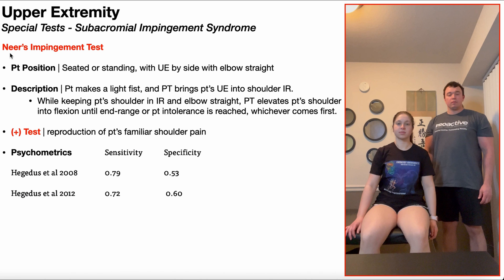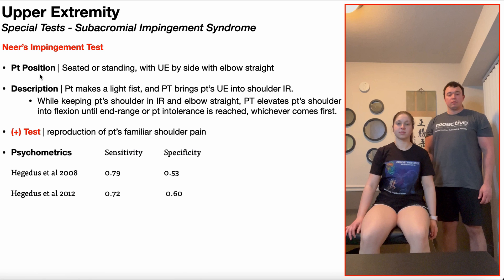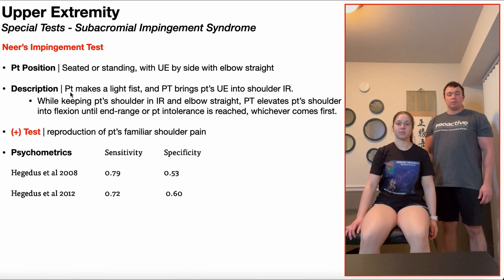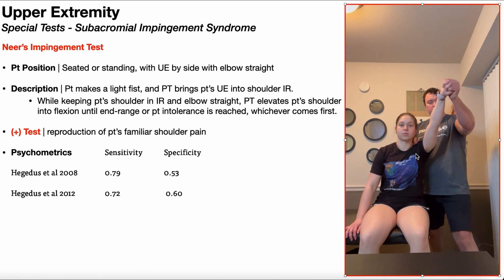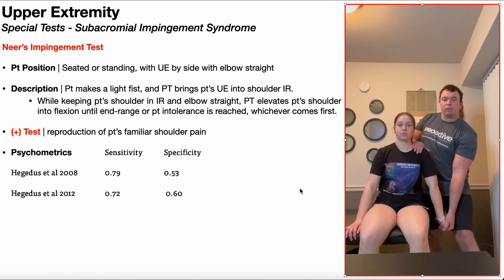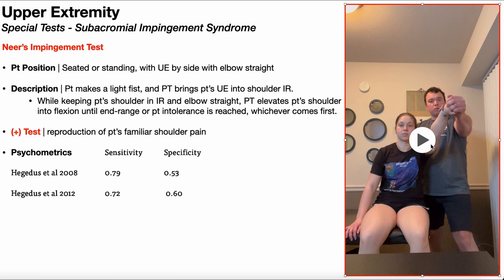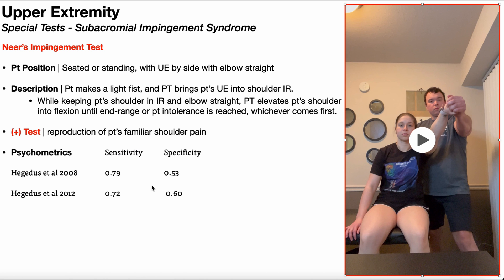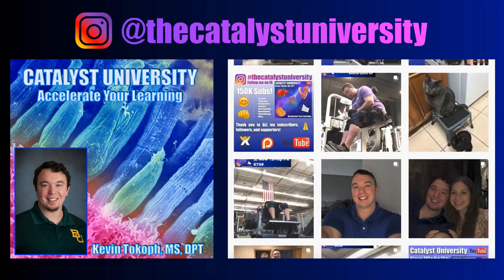Neer's Impingement Test | Rational & Interpretation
In this video, I explain and demonstrate Neer’s impingement test, a special test used in the assessment of subacromial impingement syndrome.